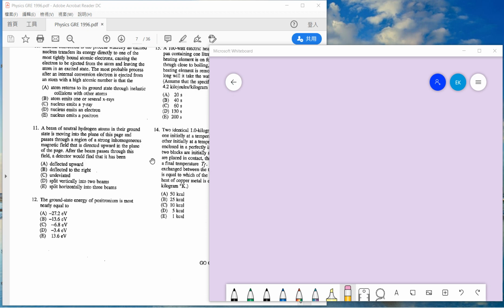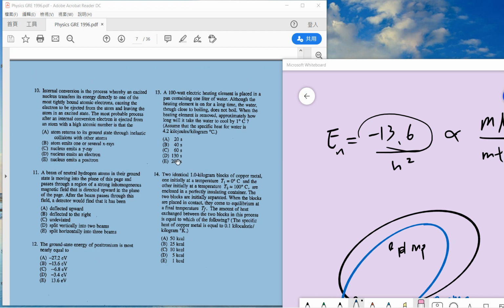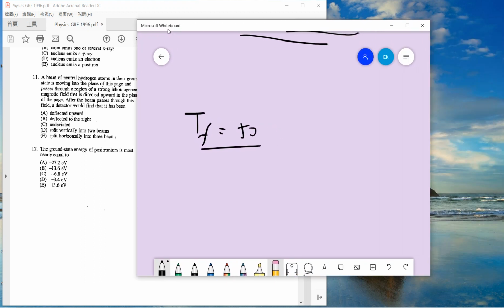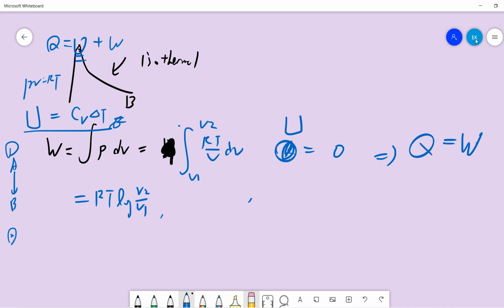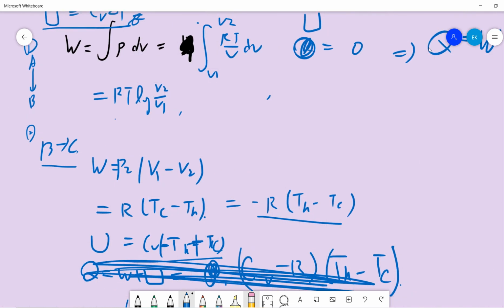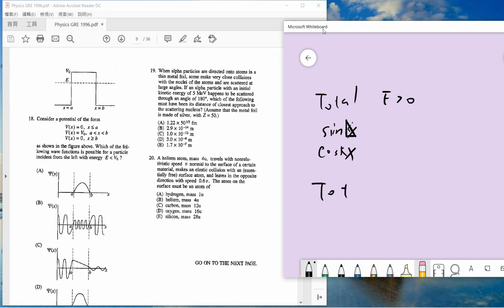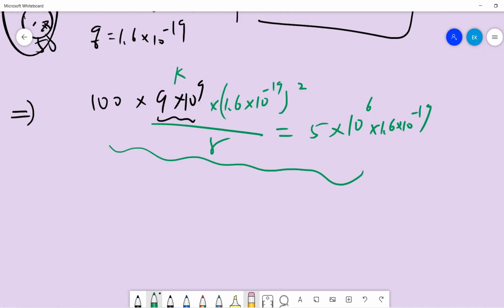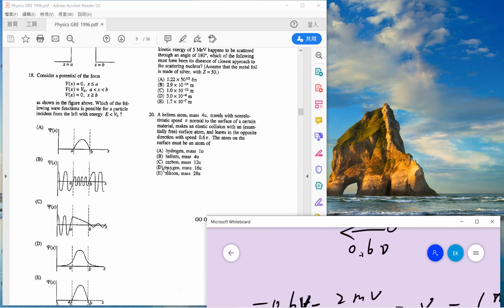Gre physics gr 9677 solution Question 11 - 20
My other videos related to Gre Math and Physics:
Gre physics: